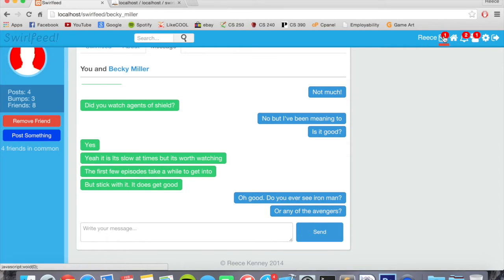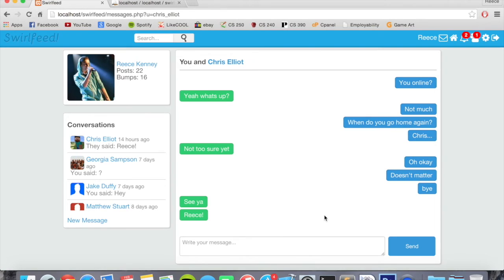How to Make a Social Network Like Facebook | Tutorial Course Preview